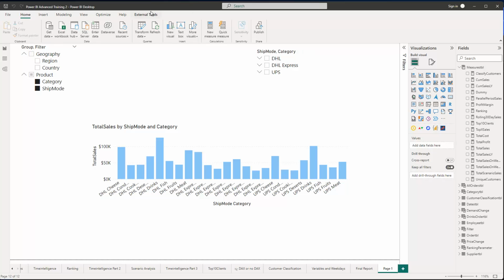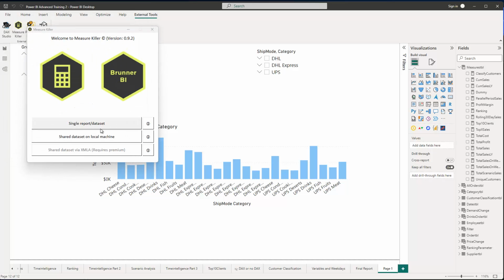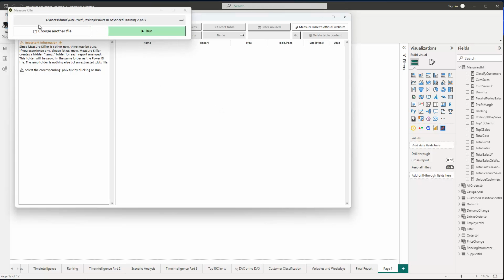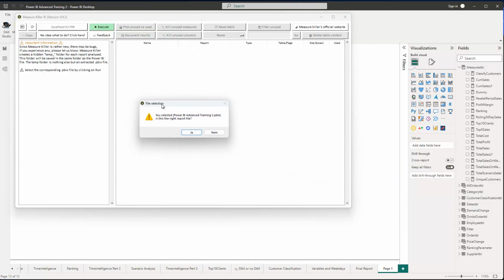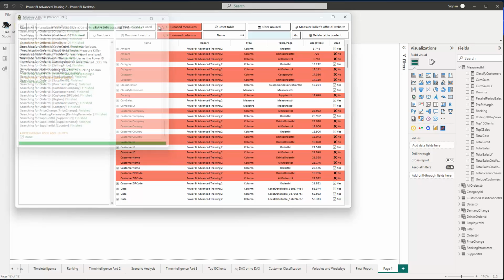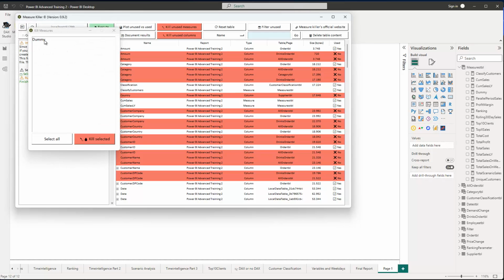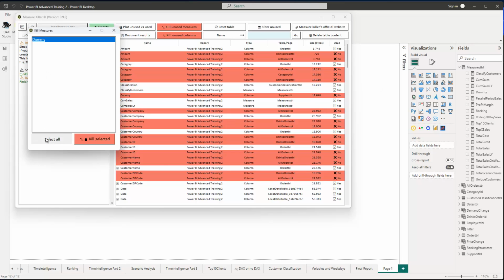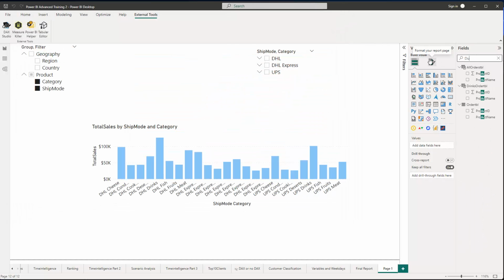How to find and delete unused Measures in Power BI